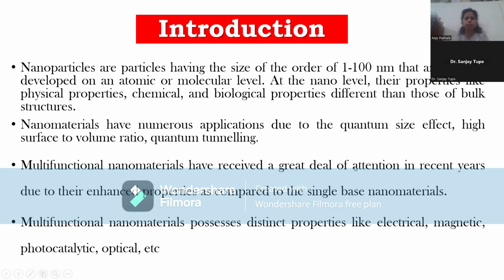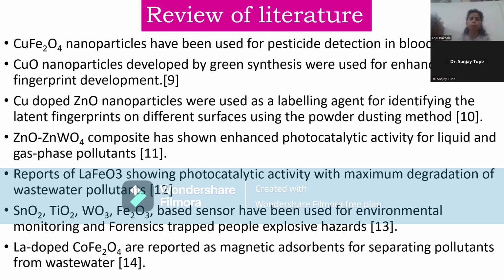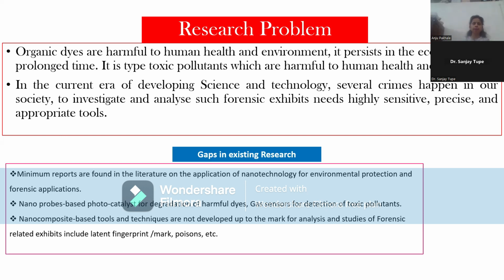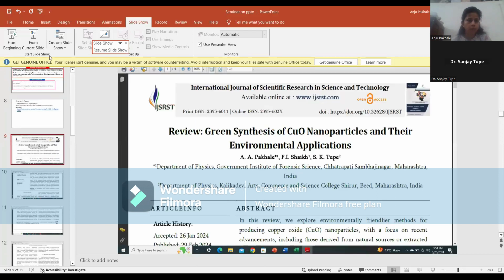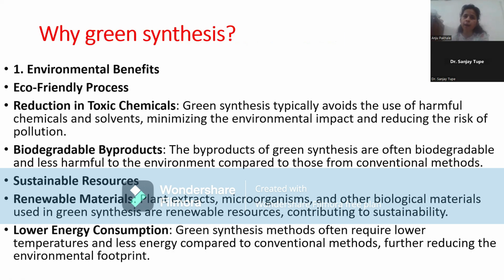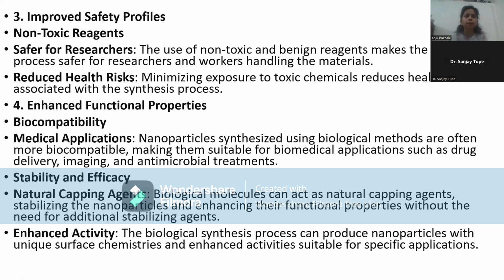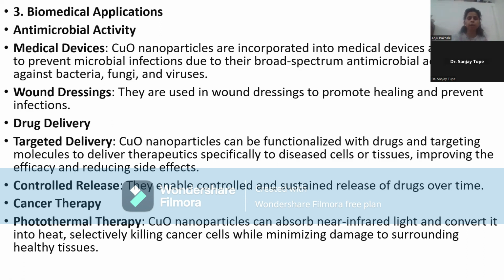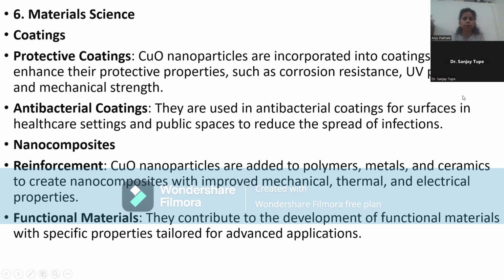Pre Ph.D Course work seminar